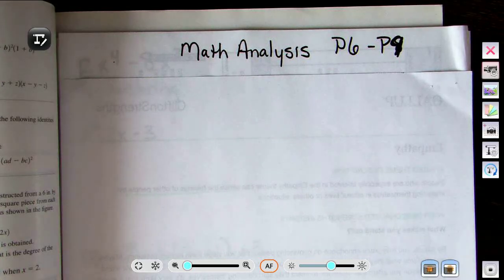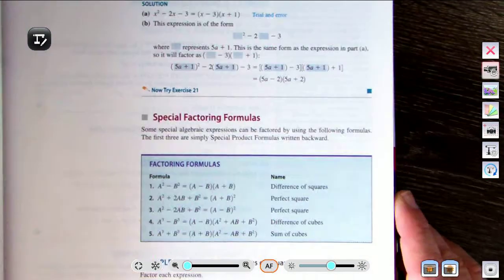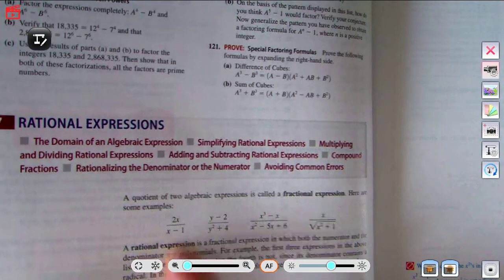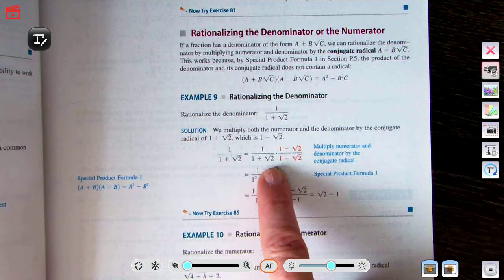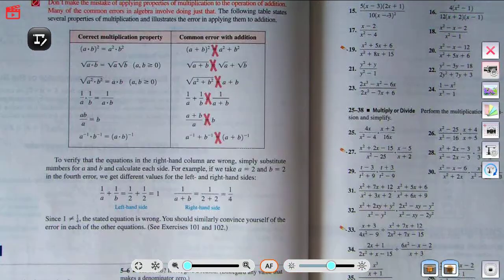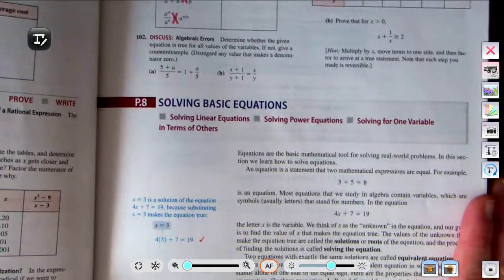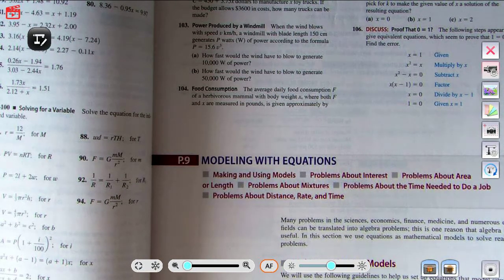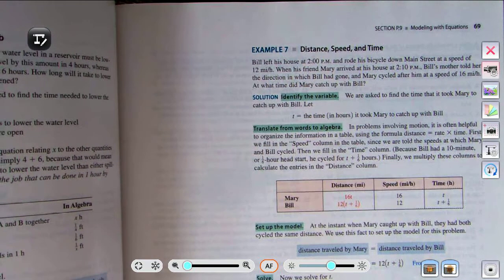Math Analysis Skimming through P6 to P9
This video walks through the sections P6 - P9 in the text and highlights a few things to remember